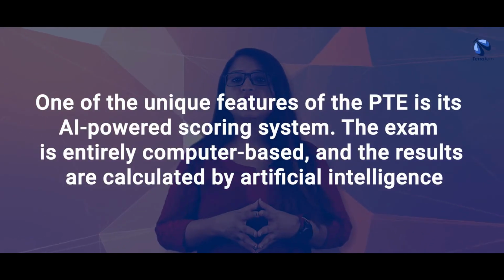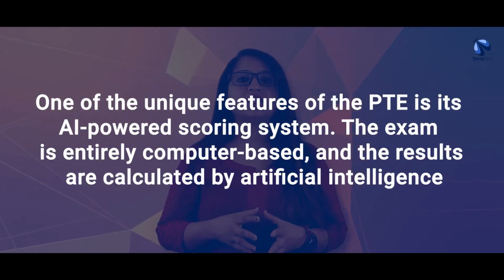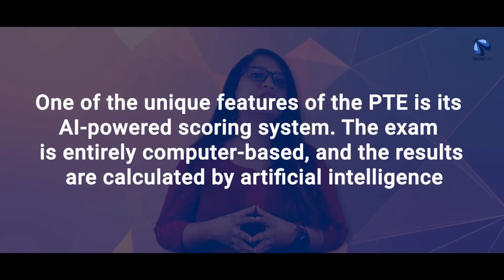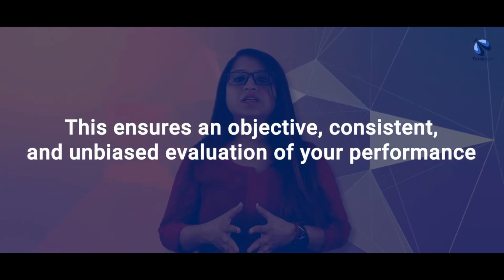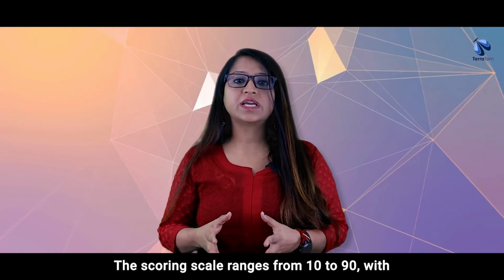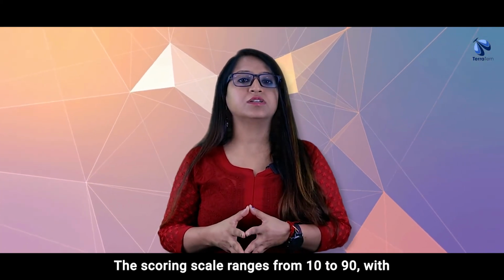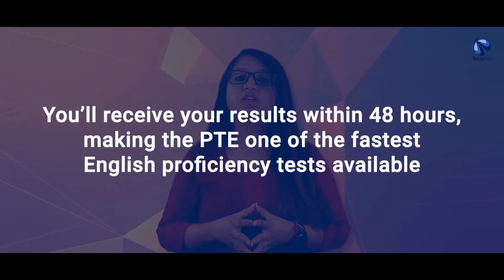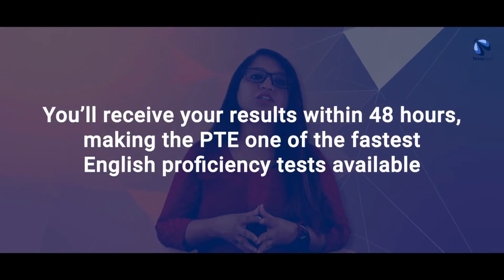The PTE Guide You Need to Succeed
You are watching "What is PTE? | Introduction to PTE |  Pearson Test of English Format | PTE Guide" now!

In this video, we dive into the Pearson Test of English (PTE) – a computer-based English language proficiency test trusted by universities, colleges, and governments around the world. Whether you are planning to study, work, or migrate abroad, PTE is a widely accepted option!

🔍 What you will learn:
✅ What is PTE and how it works?
✅ Key sections: Speaking, Writing, Reading, and Listening
✅ Scoring system and how to achieve the best results
✅ Essential tips for test preparation

✨ Why choose PTE? Discover why many test-takers prefer PTE for its flexibility, fast results, and global recognition. Plus, get insight into how you can use your PTE score to open doors to international opportunities!

👉 About us -
TerraTern began with a vision to address the unregulated and fragmented Immigration and Study Abroad market. By prioritizing accuracy, accessibility, and user-friendliness, we quickly gained traction. As our platform grew, so did its influence. To meet the need for personal assistance, we expanded our services to include personalized consultations and visa specialist support. This milestone empowered people to navigate the visa process with confidence and ease.

From our humble beginnings to our current status as a trusted industry authority, TerraTern remains committed to simplifying the visa process and helping people achieve their dreams without unnecessary obstacles. Join us as we continue our journey towards a brighter and simpler future for immigration advice.

Timestamps⏱️
00:00 - Intro
00:53 - Structure of the PTE Academic
03:15 - Conclusion